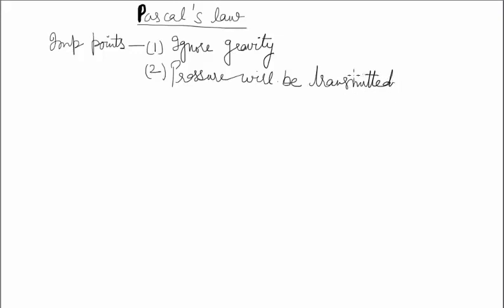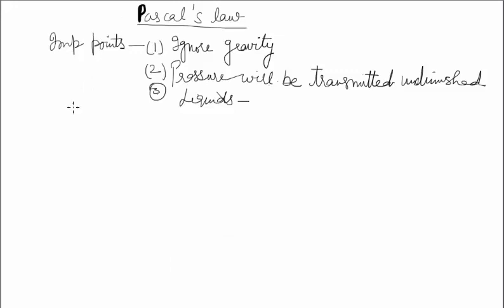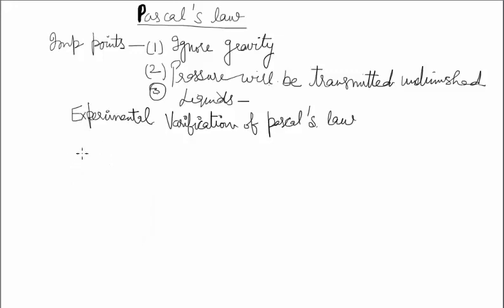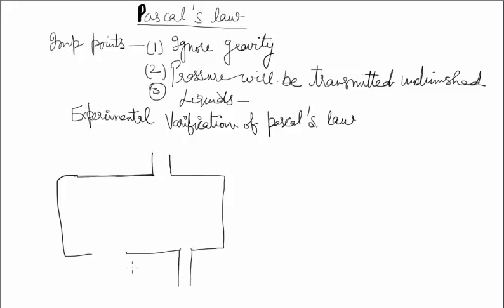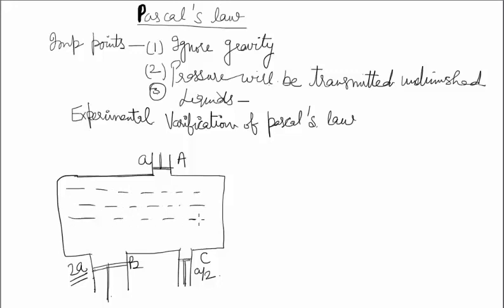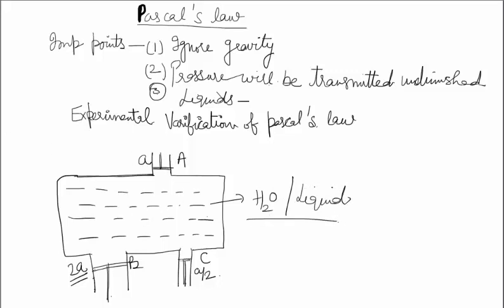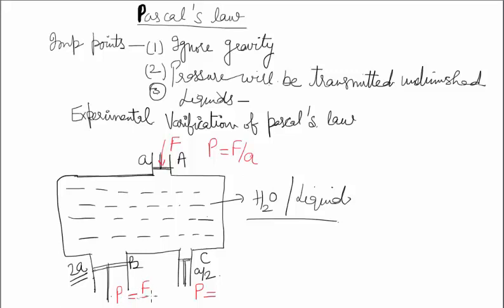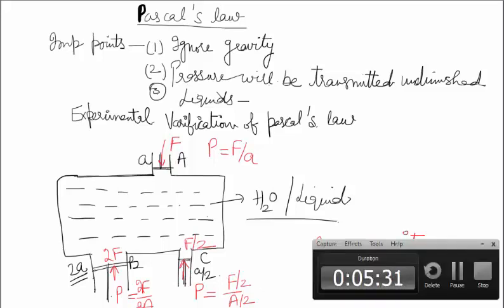Pascal's Law and application 4th attempt